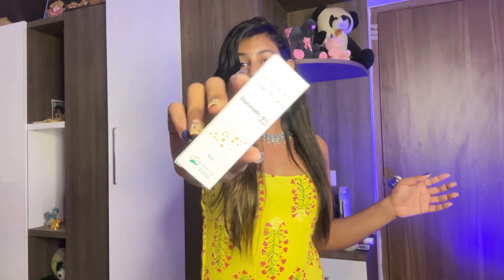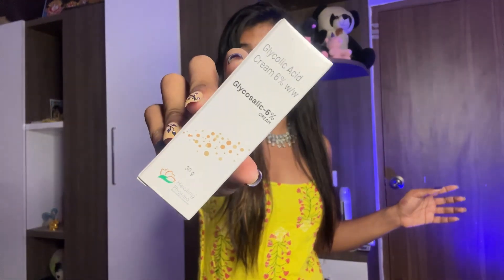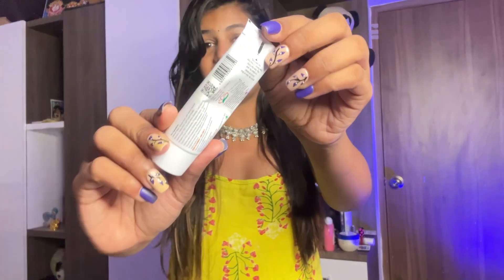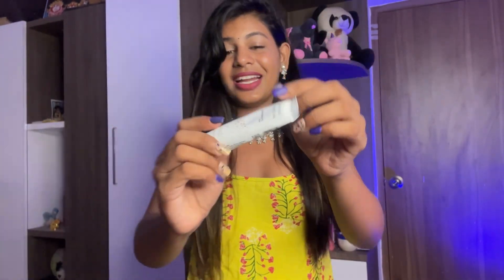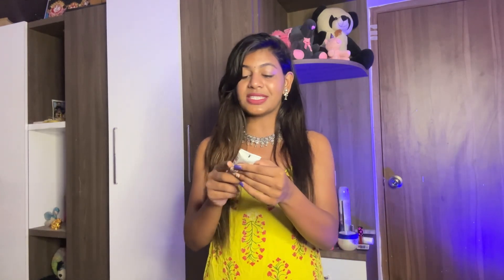darkpatches Say Goodbye to Dark Patches:ThriveCo's Dark Patch Corrector Review and Results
In this video, we bring you an in-depth review and exciting results of ThriveCo's Dark Patch Corrector. If you've been struggling with stubborn dark patches on your skin, this powerful solution is here to change the game.
ThriveCo's Dark Patch Corrector is specifically formulated to target and correct those bothersome dark patches on underarms, knees, elbows, behind the neck, inner thigh and so on. With consistent 6 weeks usage of the product, you get to see visible ditterence.

Join us as we explore the key ingredients and unique features of ThriveCo's Dark Patch Corrector, diving into its advanced formula designed to deliver noticeable results. We'll walk you through the application process, sharing tips and tricks to maximize its potential.

Whether you're dealing with dark patches caused by hyperpigmentation, sun damage, or other factors, ThriveCo's Dark Patch Corrector aims to be your ultimate solution. Don't miss out on this opportunity to discover a skincare product that can truly make a difference.

If you're ready to take control of your skin's appearance and unlock a more radiant, even-toned complexion, join us in this exciting journey with ThriveCo's Dark Patch Corrector.